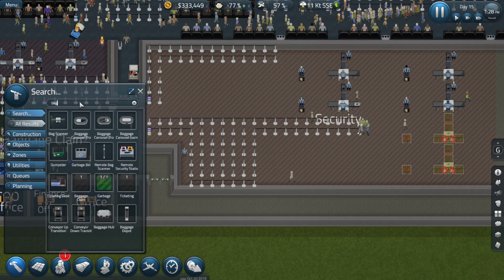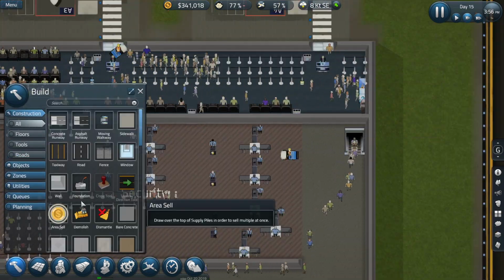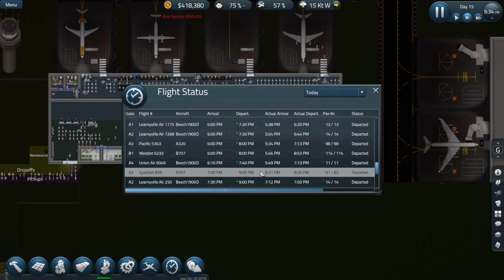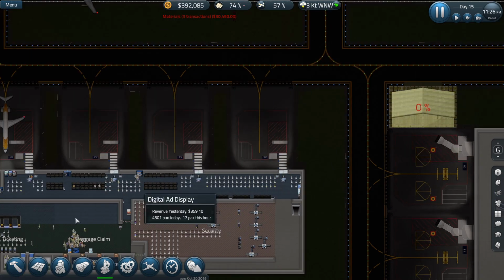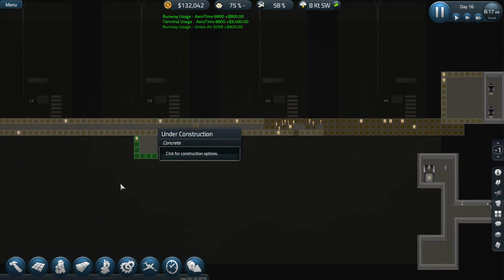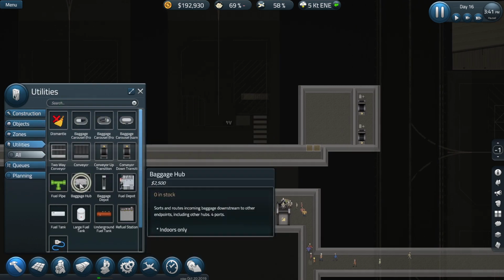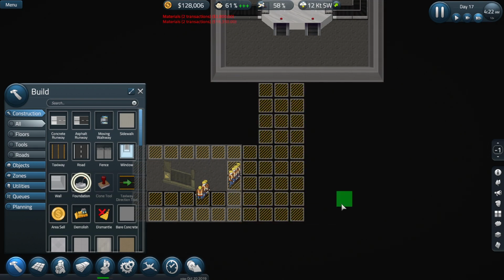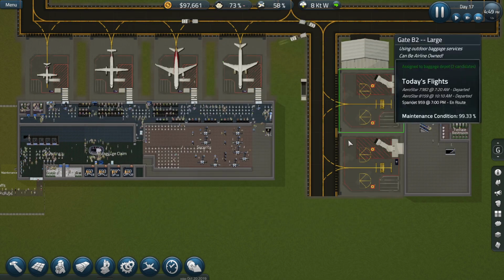SimAirport - Satellite Terminals - #6 Loading Baggage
Sim Airport is an early access airport simulation game where you plan, build and run an airport. In this series we play with the latest Edge branch and aim to build a profitable airport with 'satellite' terminals, oh and we use one of the newest features in the Edge Branch, remote stands.